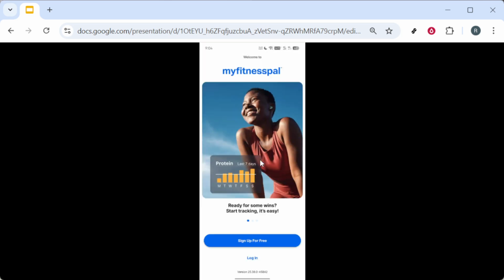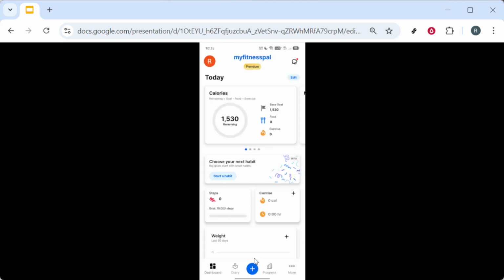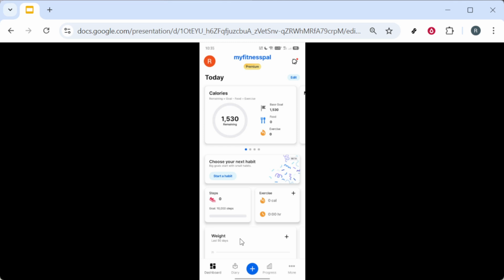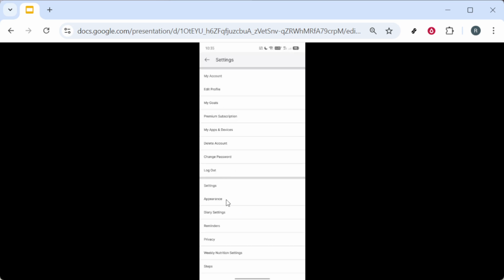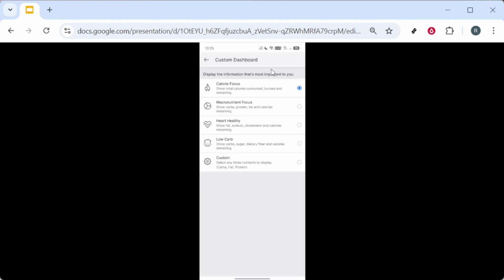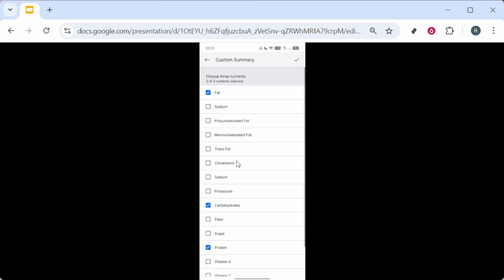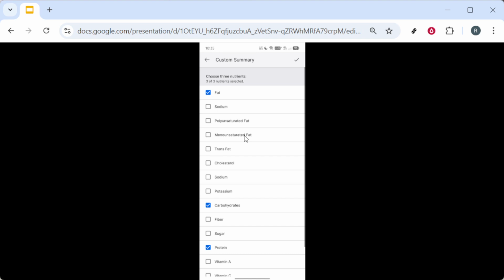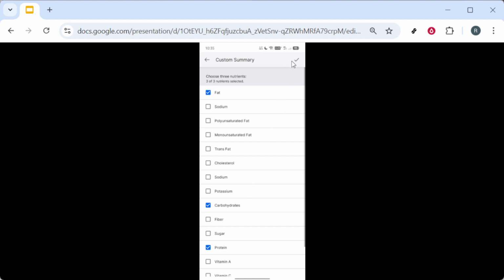How to Add Categories in MyFitnessPal | Organize Your Tracking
Keep your meals and workouts organized by adding custom categories.

🧾 Steps include:

➕ Creating new categories

🧠 Grouping meals effectively

⚙️ Editing existing ones

🎯 Tracking made simple